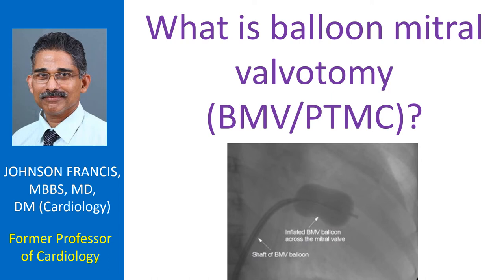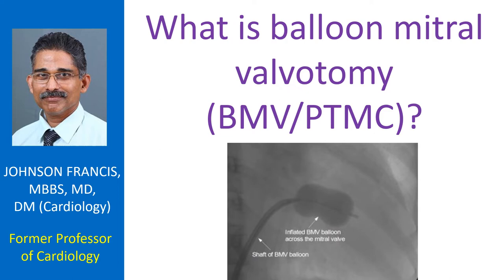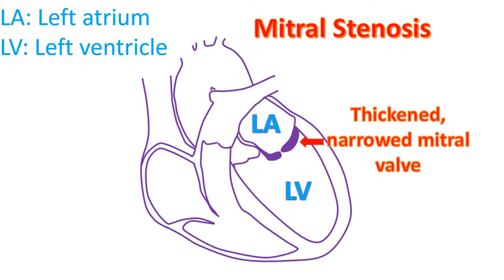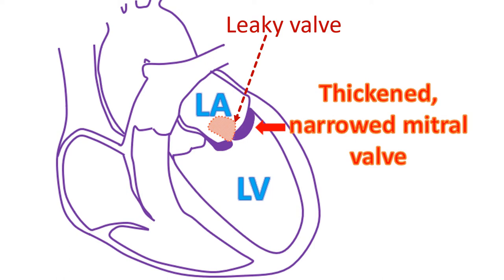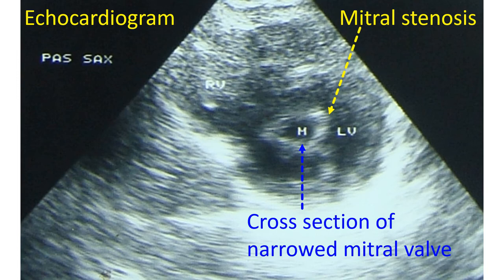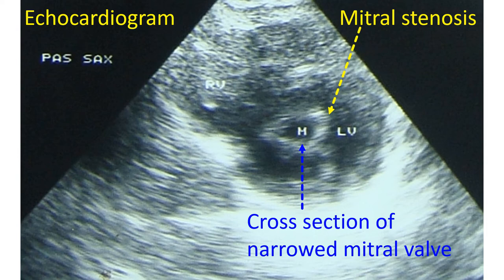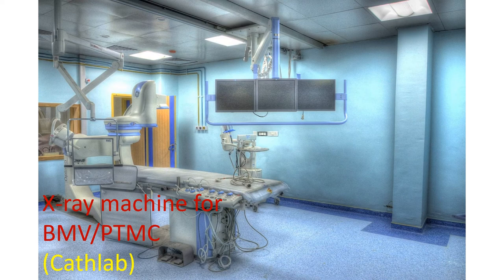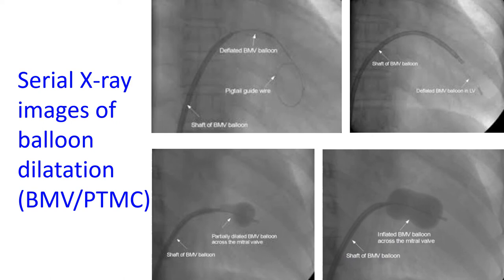What is balloon mitral valvotomy (BMV/PTMC)?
Balloon mitral valvotomy is known in short as BMV. BMV is enlargement of a narrowed mitral valve using high pressure balloons attached to the tip of tubes known as balloon catheters. The procedure is also known as percutaneous transmitral commissurotomy or PTMC. It means that mitral valve is split using devices introduced through the skin across the mitral valve. Earlier it was closed mitral valvotomy or open mitral valvotomy which were surgical procedures. Latter was an open heart surgery. Both procedures needed opening up of the chest and general anaesthesia while BMV/PTMC is done under local anaesthesia using guidance from continuous X-ray imaging.